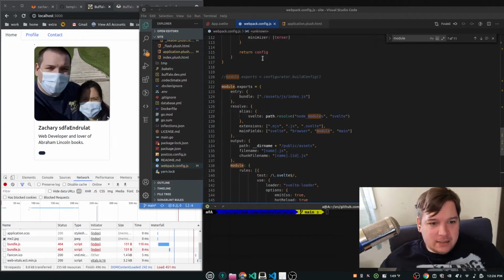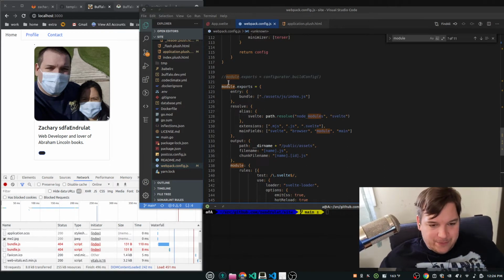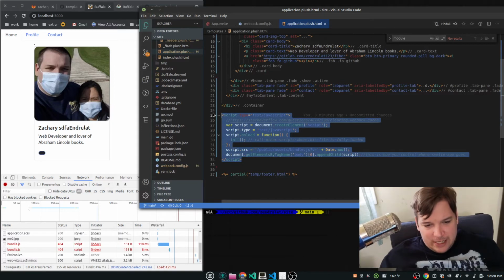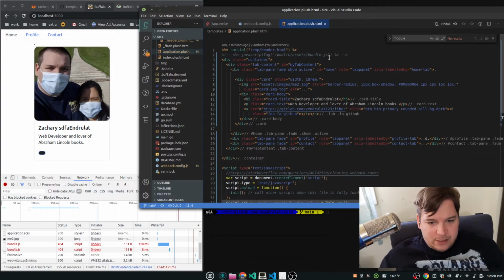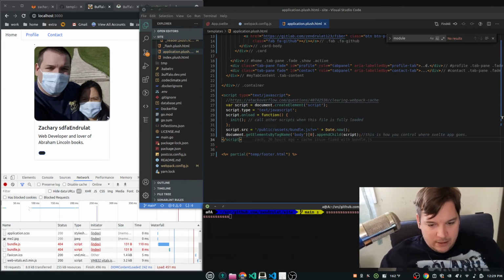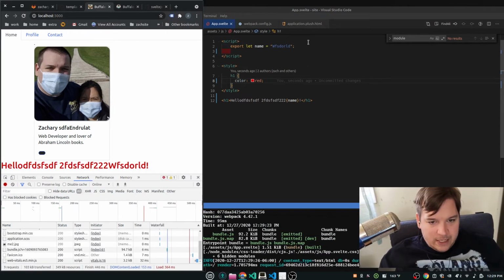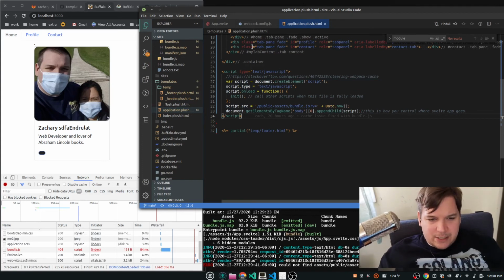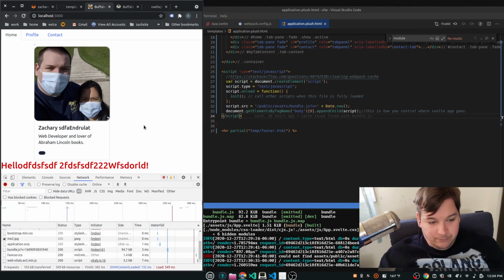svelte with gobuffalo webpack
This is a video explaining how to import svelte into your gobuffalo process.